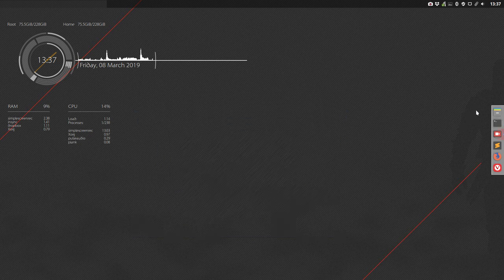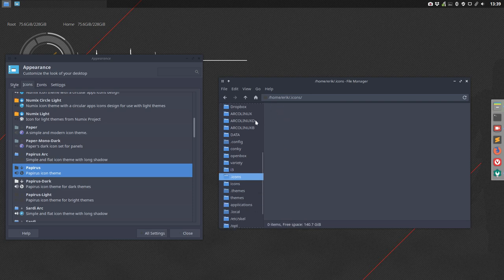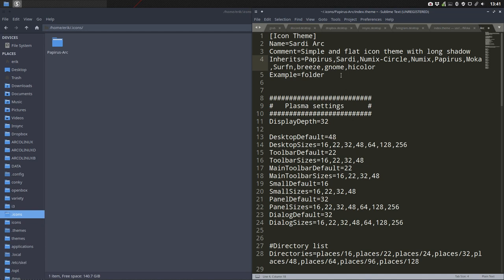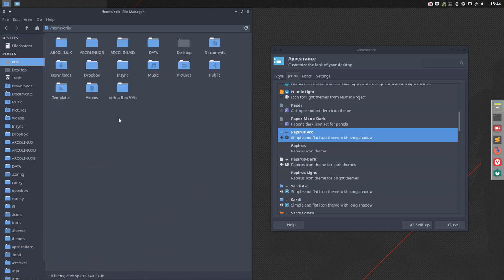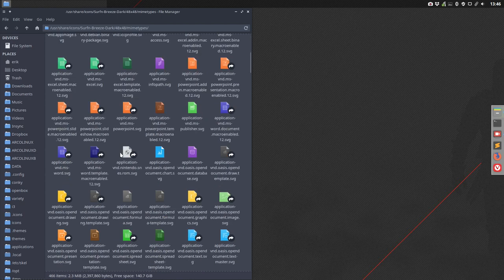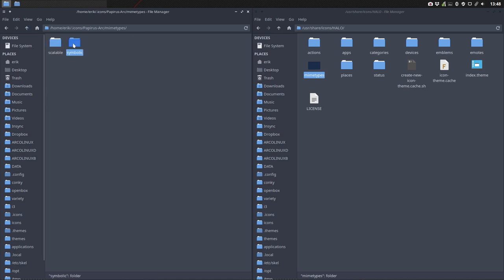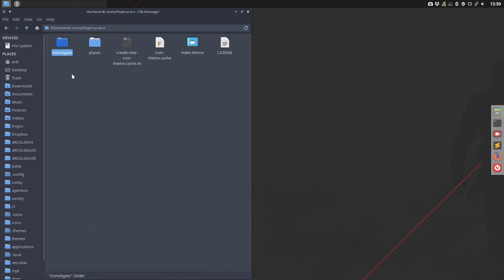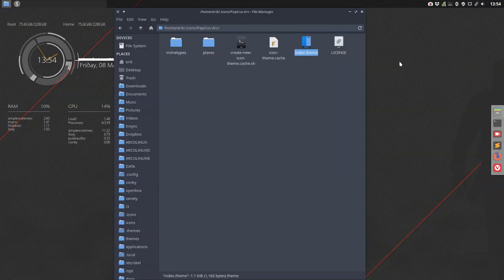ArcoLinux : 862 how to mix icon themes or how to create Papirus-Arc